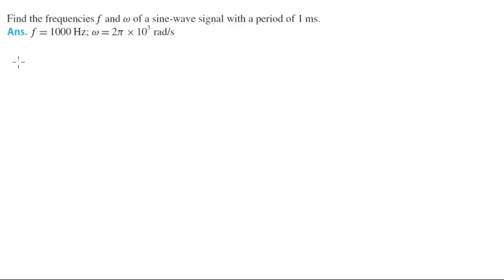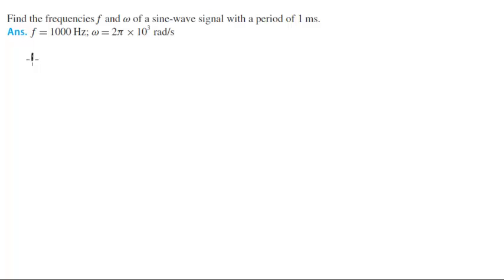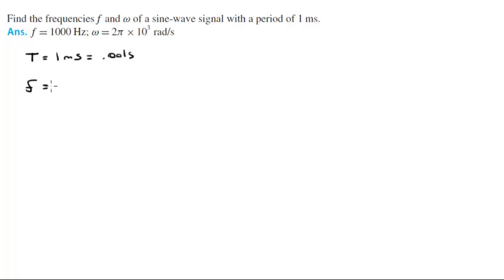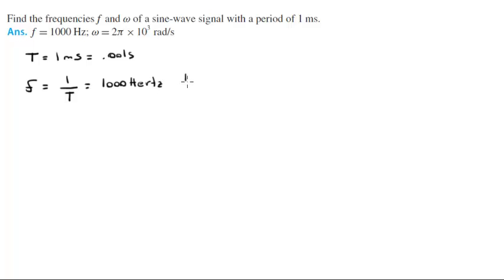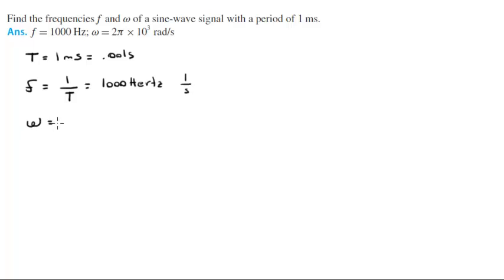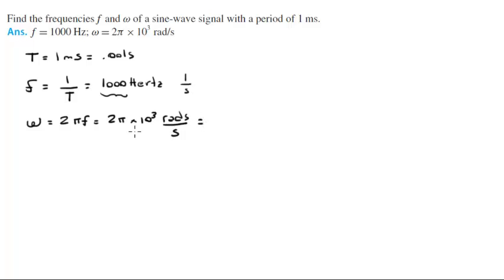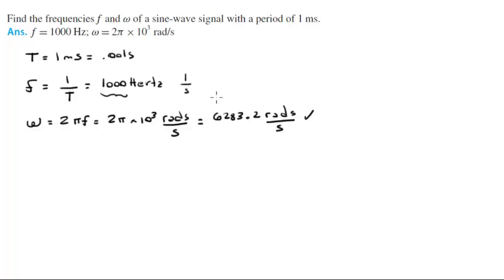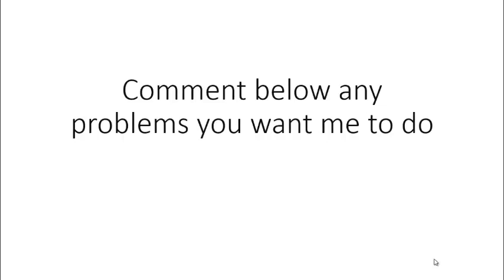Find the frequencies f and ω of a sine-wave signal with a period of 1 ms